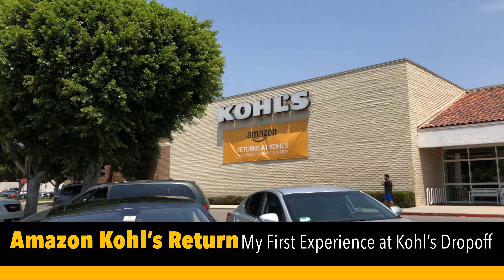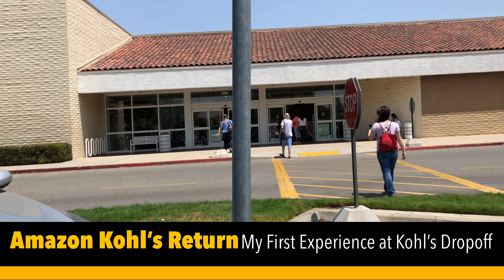Returning Amazon.com Item to Kohl's for Free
This was the first time ever I got the choice to return something for free to a participating Kohl's.

If you are not on Amazon's Prime membership, you should try it!